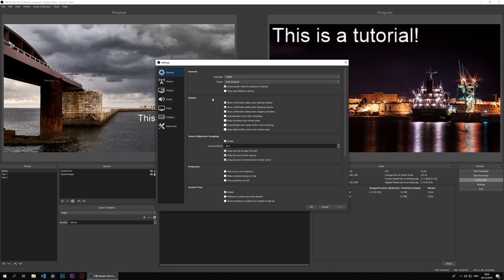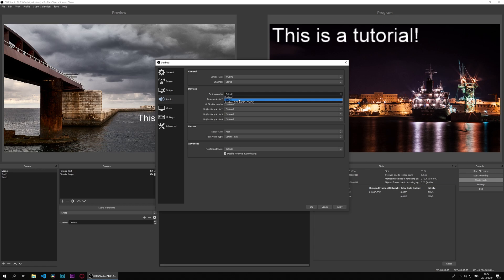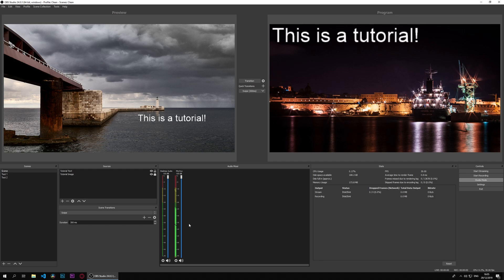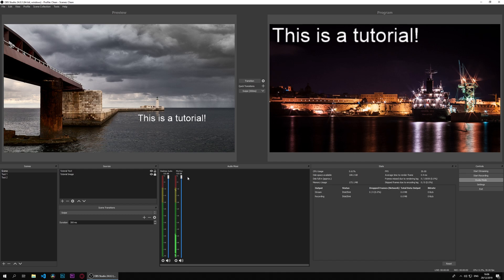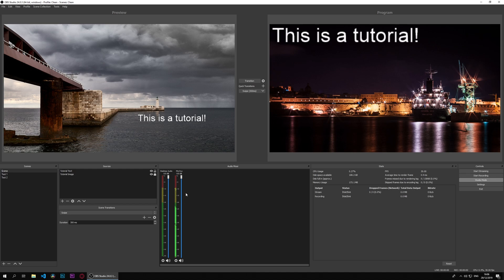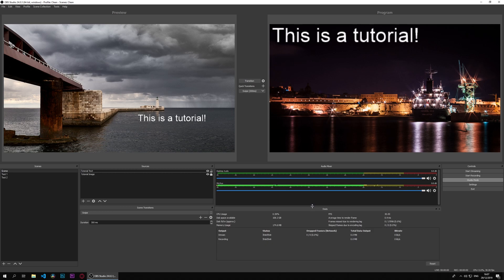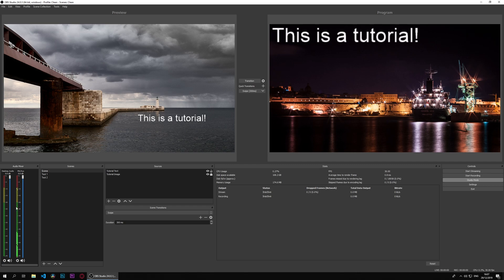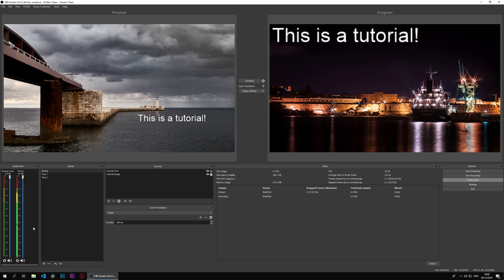Streaming Tutorial #7 - OBS Studio - Basic Audio Setup